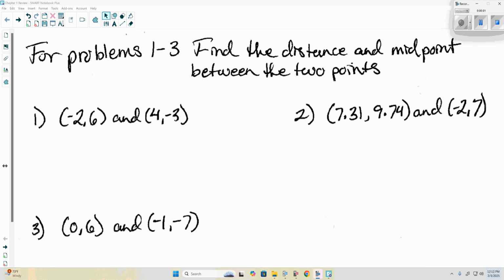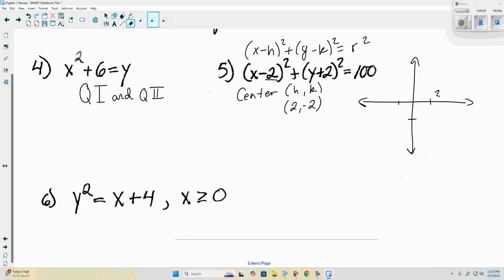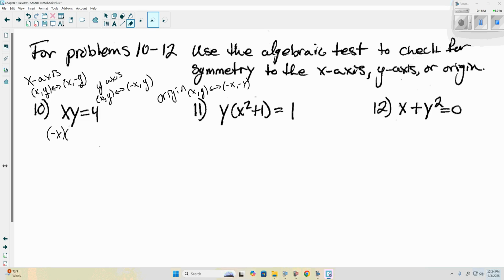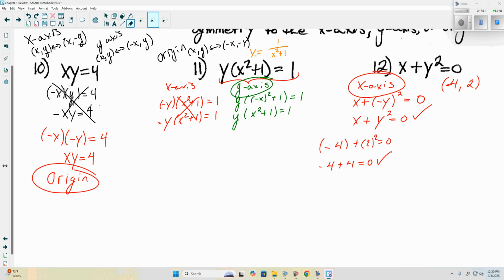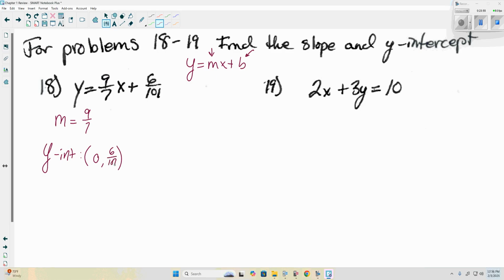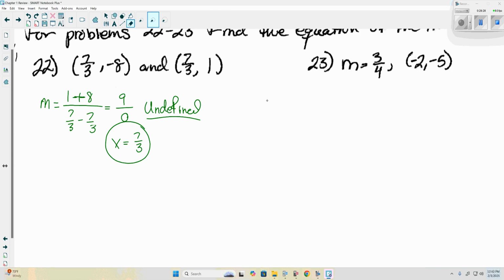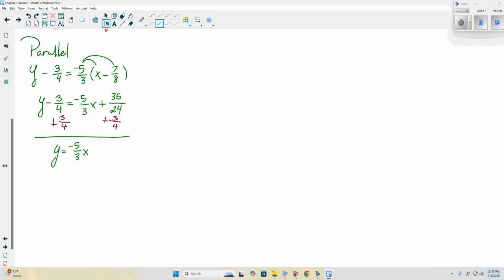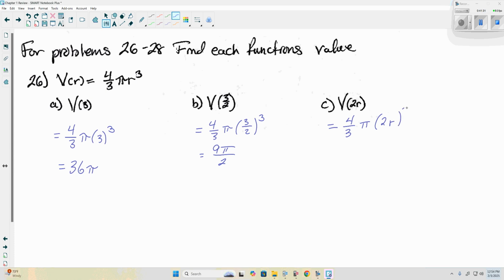PreCalculus Chapter 1 Review (1)